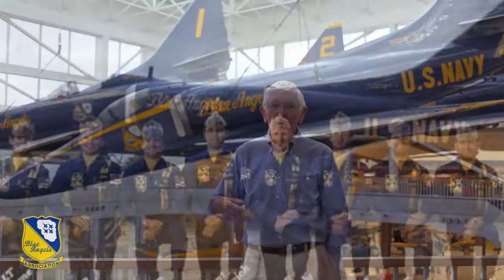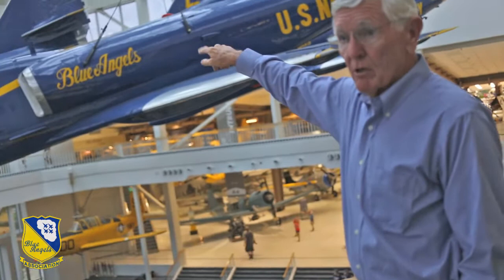RADM H Denny Wisely USN (RET)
RADM H Denny Wisely USN (RET) was Commanding Officer of the team in 1980 and 1981.  Listen in as Boss Wisely shares his memories of flying the A-4 Skyhawk.